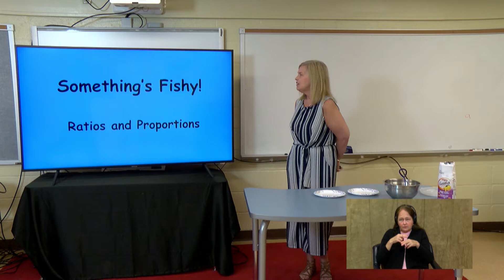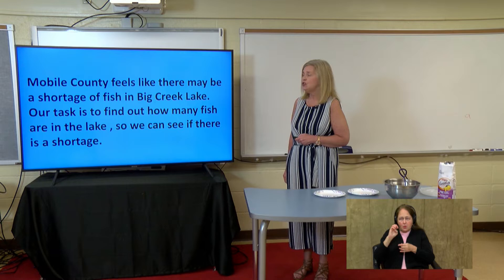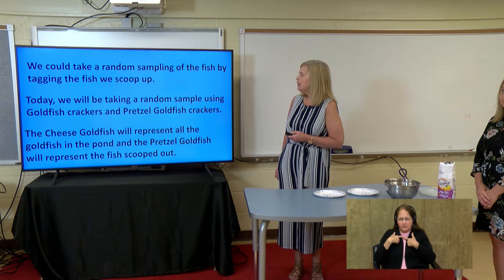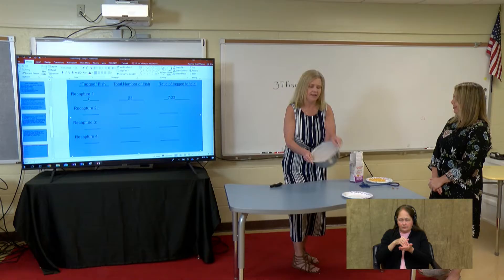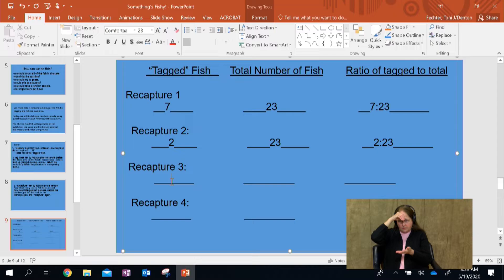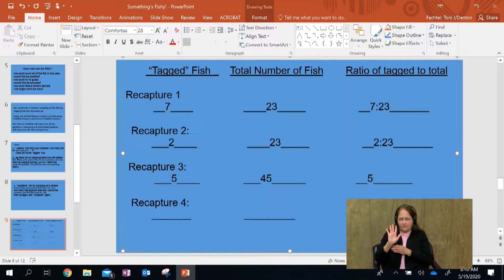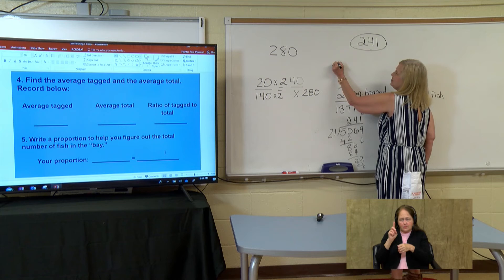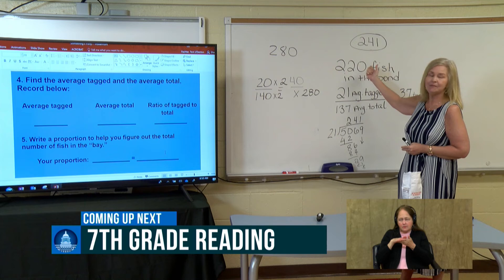6th Grade Math 051920